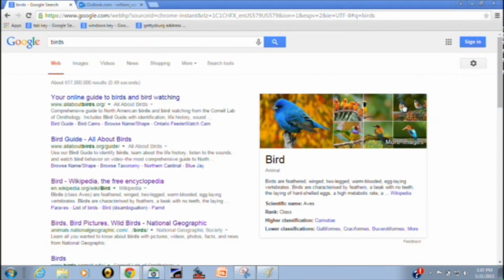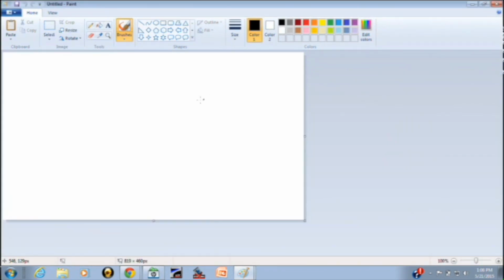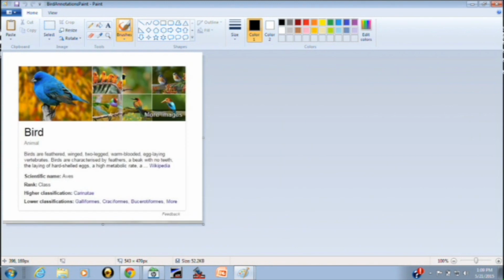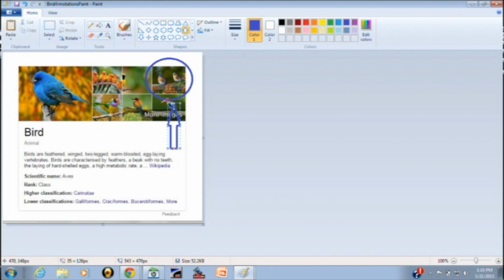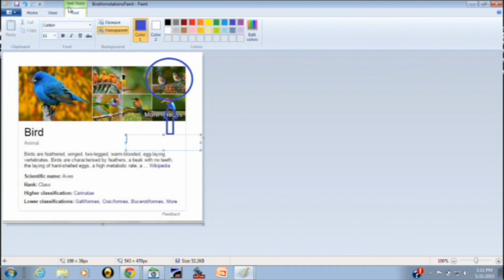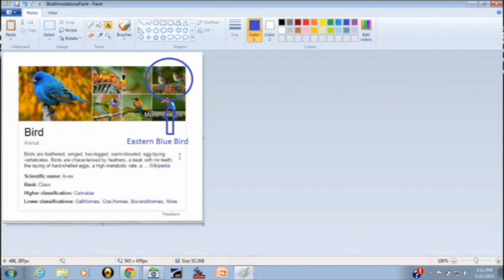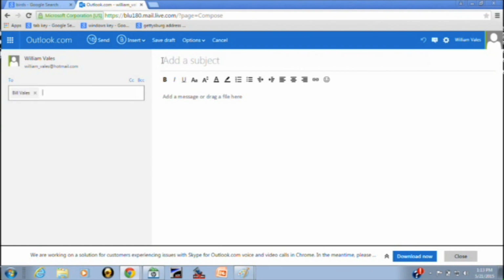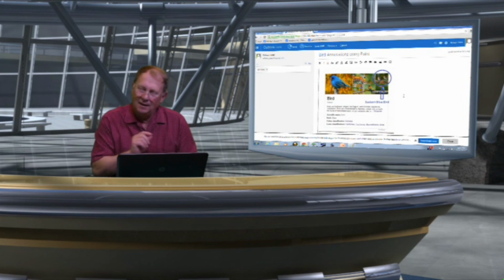#16 Tech Talk Screen Capture & Annotate with Paint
Bill Vales shows us how to capture screen images and annotate then using Paint.